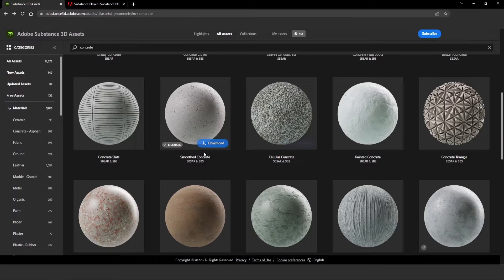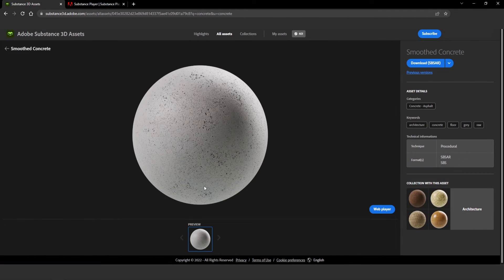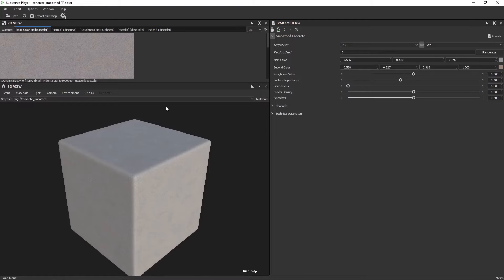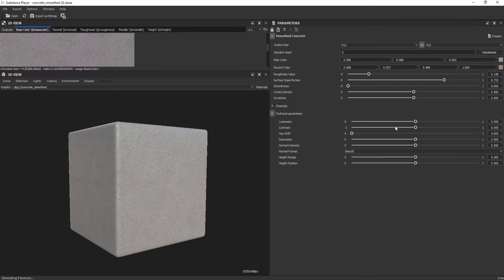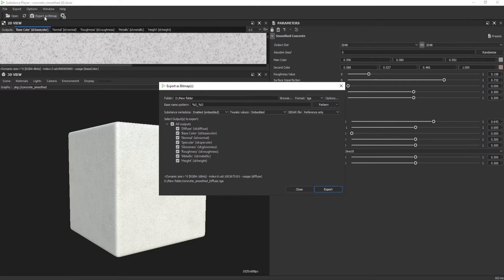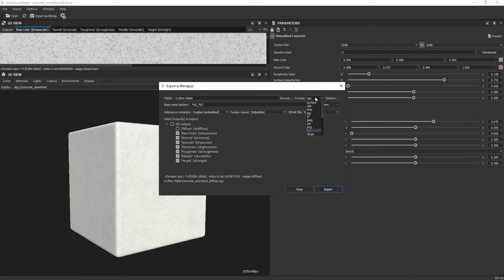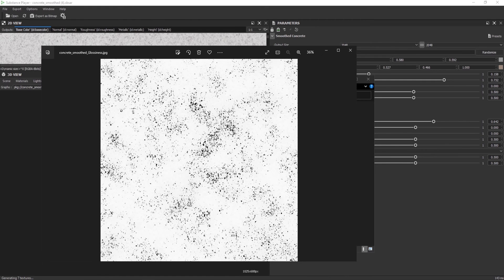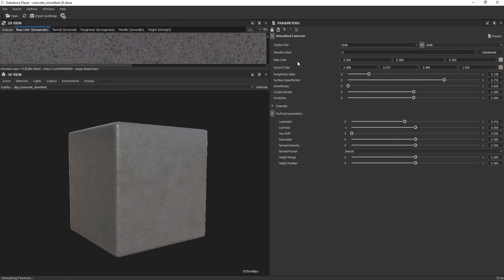📤 SBSAR Files Substance Player - How To EXPORT MAPS Fast Simple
🔥  We will show you how to create maps in Substance Player. Happy texturing!

⏱️ Timestamps:
00:00 - Intro
00:10 - Export textures/maps from SBSAR format
02:40 - Outro